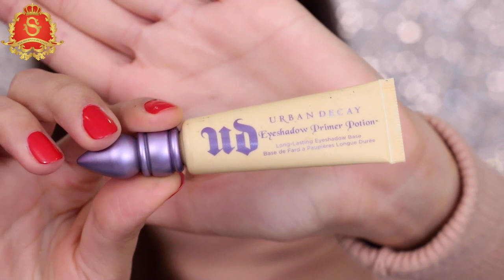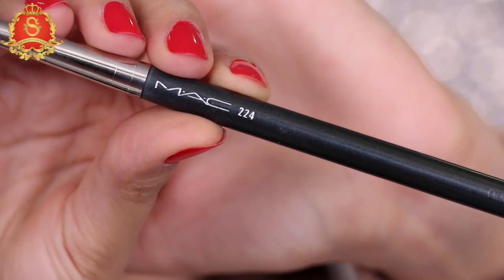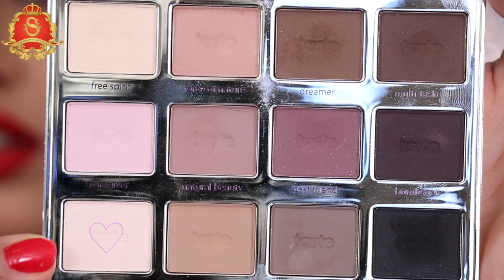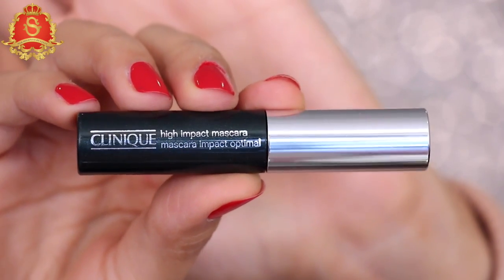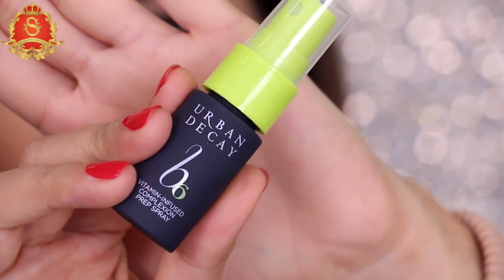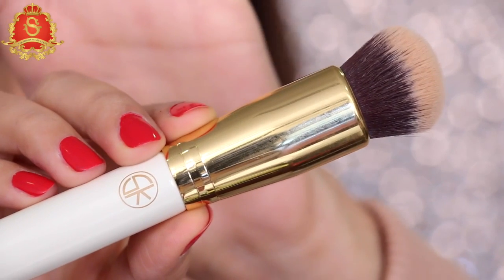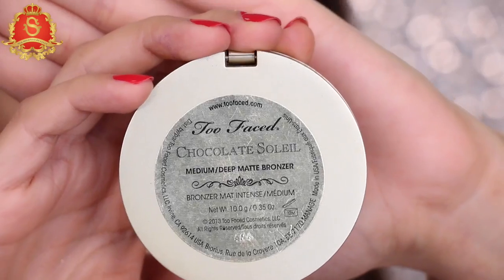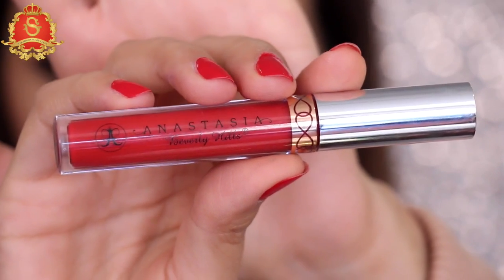Classic Red Lip Makeup Tutorial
Hi Guys! Here i Am With A Very Sexy Red Lip Look.As You all Know Red Is The Colour Of Love And Passion. I Have Also Chosen Red For My New Look.

FACE:
Urban Decay "Prep Spray"
Maybelline Foundation "Fit me"
It Cosmetics "CC+"
Inglot "Translucent Powder 218"
EsteeLauder Blush "Nude Rose"
BobbiBrown "Light Peach"
Urban Decay Concealer "Neutral Medium"

HIGHLIGHT & CONTOUR:
TooFaced Bronzer "Medium Deep"
Benefit "Sun Beam"
Becca Highlighter "Opal"
TheBalm Over Shadow "No Money No Honey"

EYES:
UrbanDecay Primer "Eden"
Tartelette Palette "Force Of Nature,Natural Beauty,CareGiver,Supermom,dreamer,Multitasker"
ABH Shadow "Fawn"
ABH Gel liner "Jet"
Clinique mascara "High Impact "

LIPS:
Nyx LipLiner "Red"
ABH Liquid Lipstick "American Doll"

BRUSHES/TOOLS USED:
MAC #224,208
Sigma#F10
Sigma#F05
Sigma#F35
Sigma#F15
Sigma#P80
Sigma#P86
Sigma#E60
Sigma#E40
Sigma#E45
Samer Khouzami brushes#36,14,19,24
Sephora Brush 42
Kryolan 1731